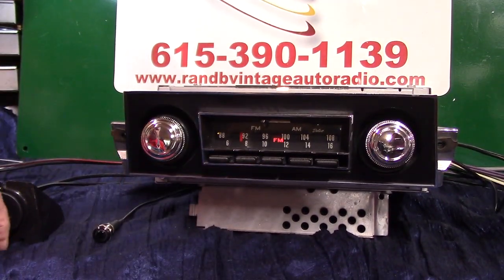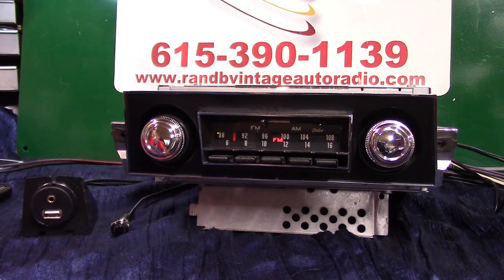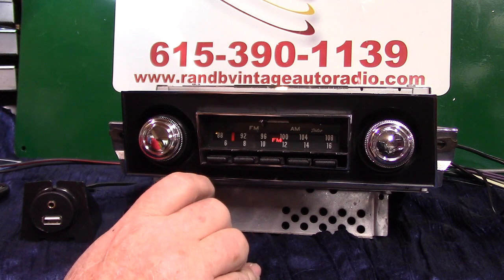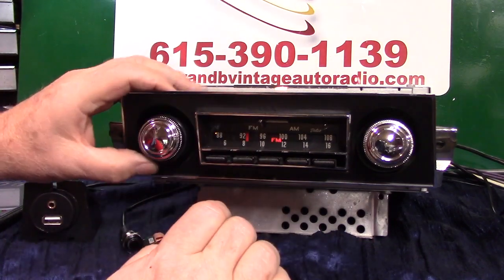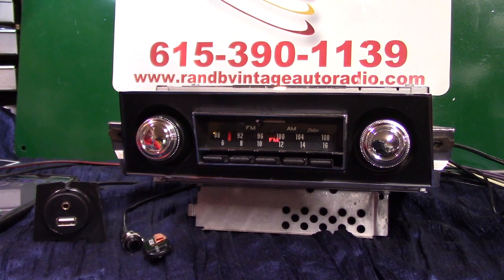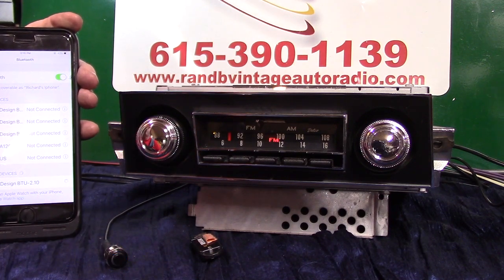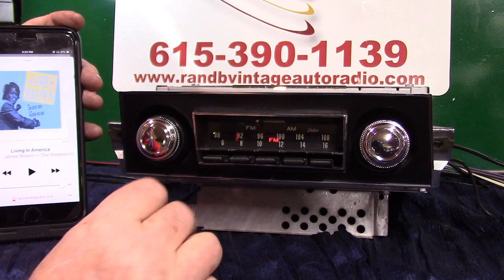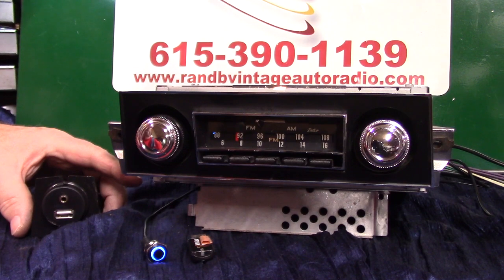1967 Chevrolet Camaro original AM/FM radio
Custom built by R & B Vintage Auto Radio Powered by Aurora Design products now has AM/FM stereo/Aux input/USB port/Blue-Tooth with Voice Command/Seek & Scan/Voice ID four channels 45 watts per channel, RCAs pre line outputs for adding amps and a Sub all in the original Camaro AM/FM radio. Get your radio updated today.